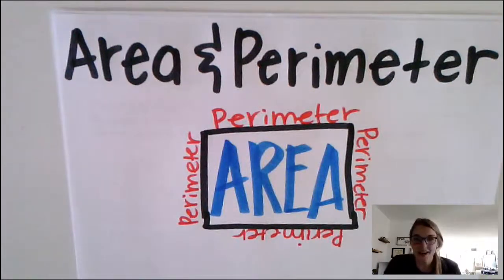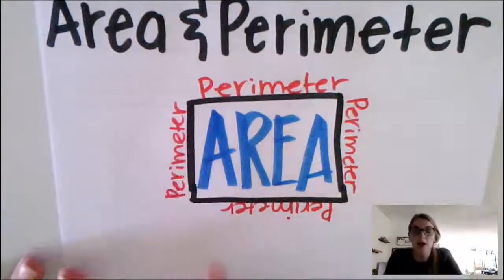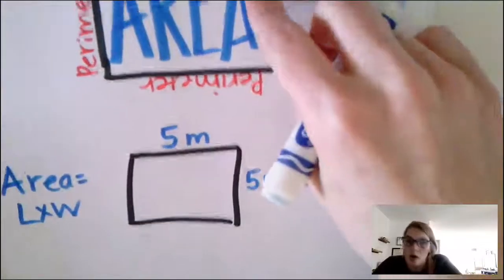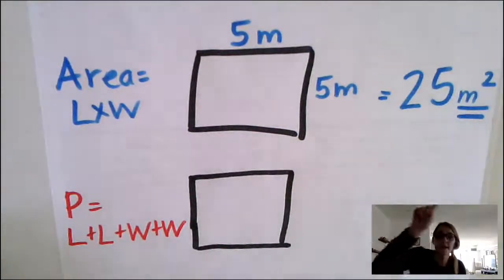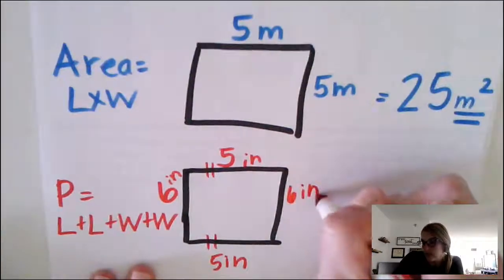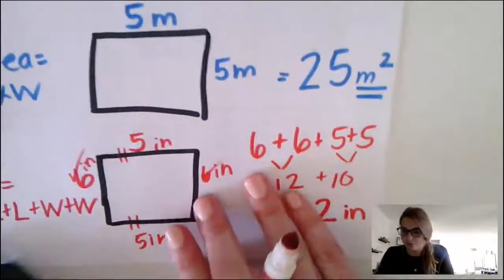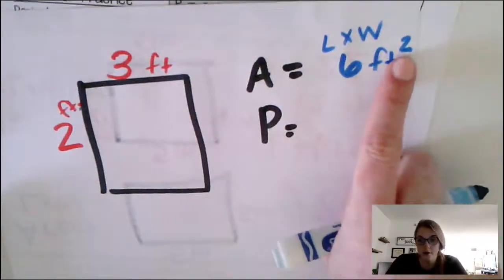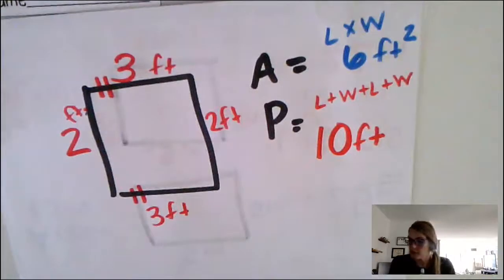Area and Perimeter- 4th Grade